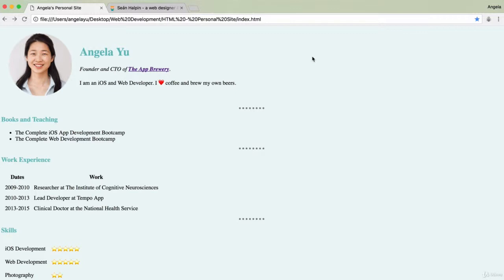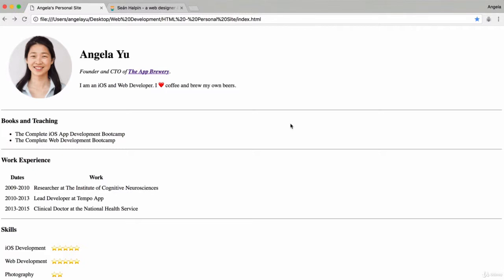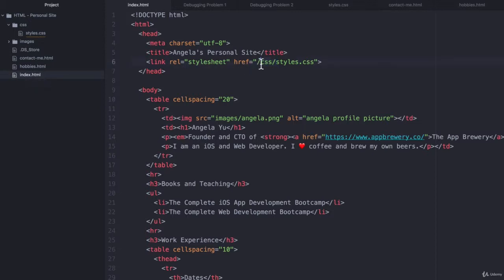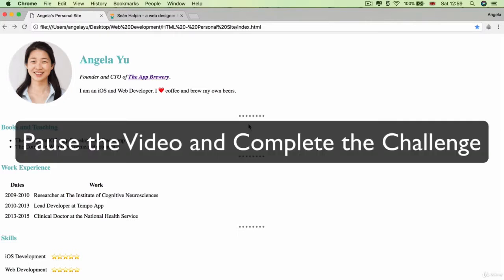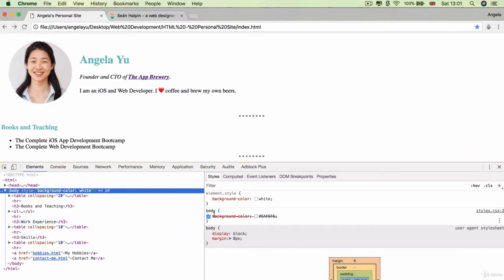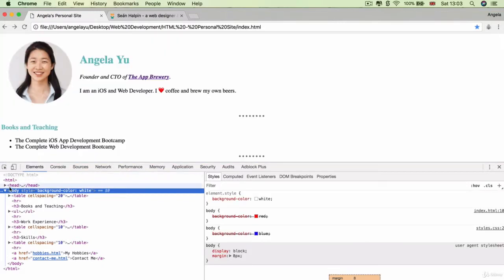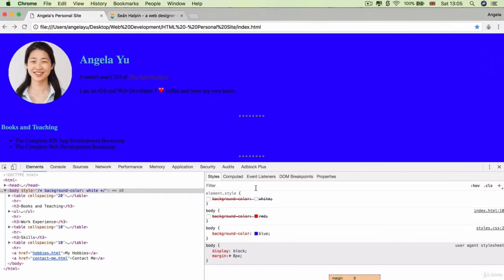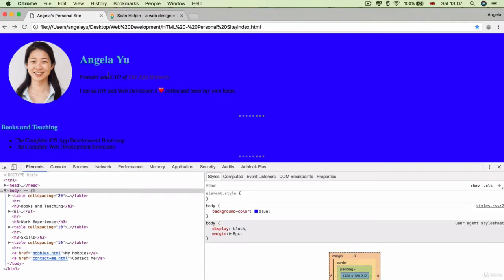How to Debug CSS Code part 5